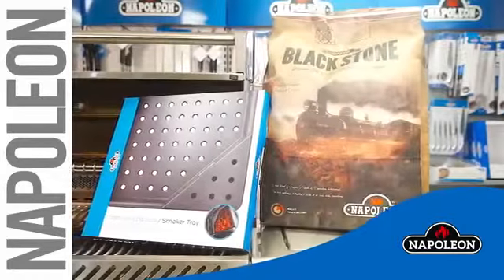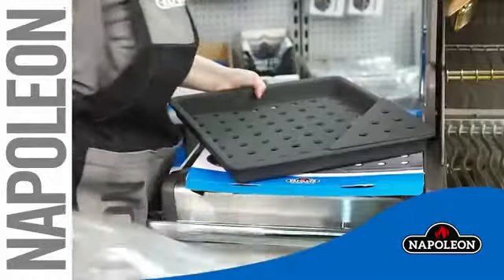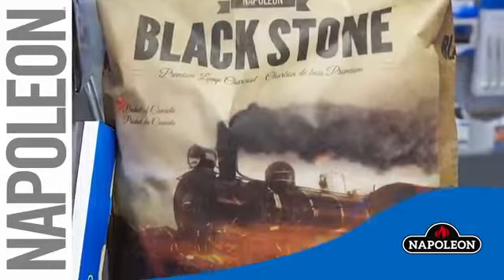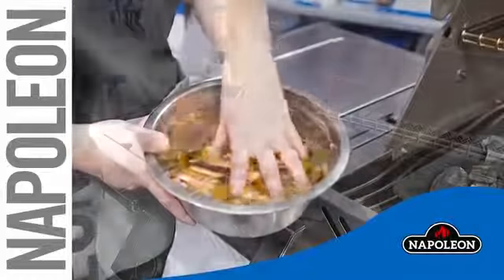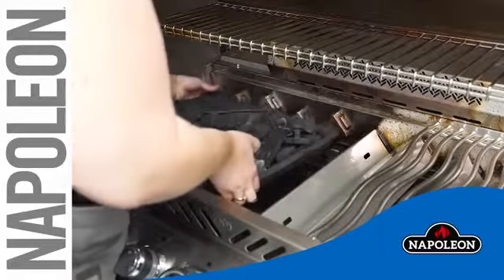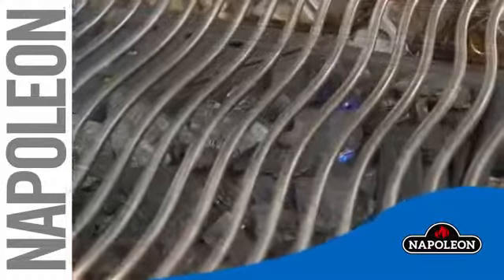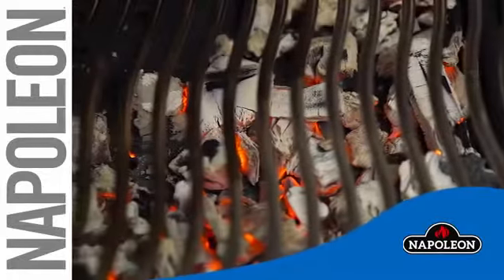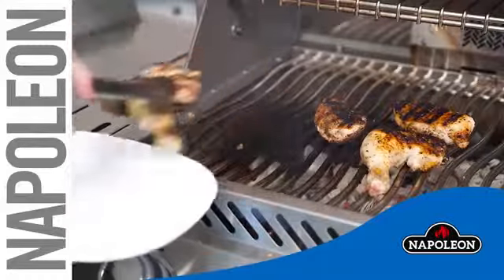How to use the Napoleon Charcoal Tray